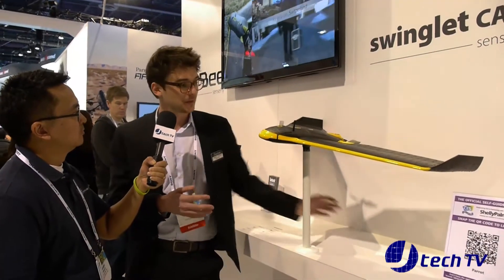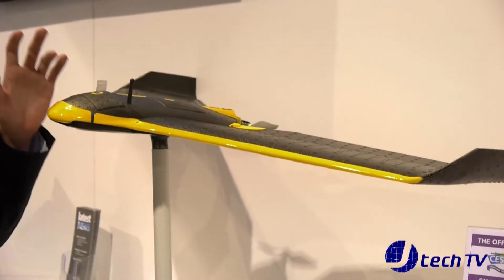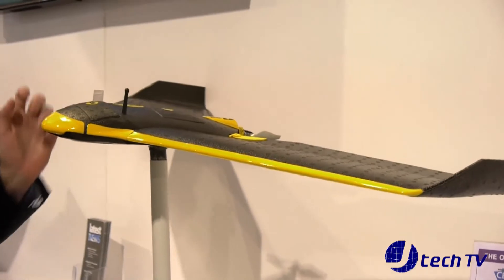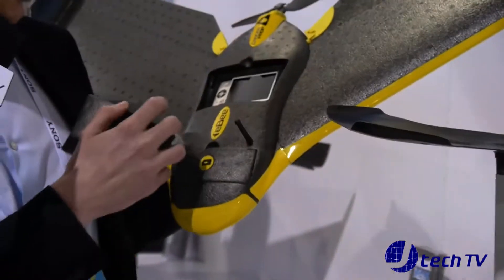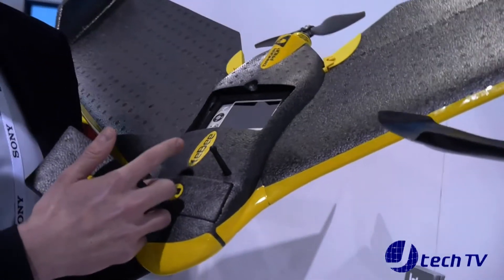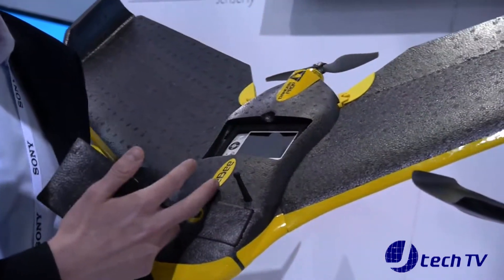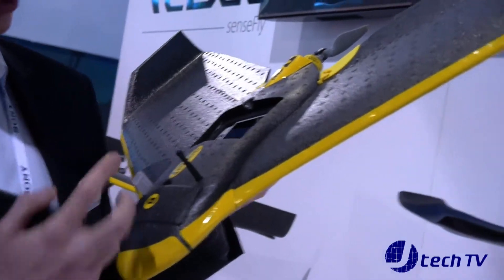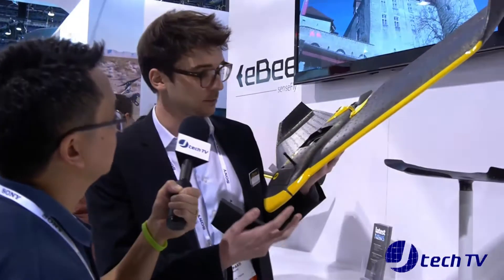senseFly (Parrot) Ebee at CES 2014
At the senseFly (Parrot) booth during International CES 2014 in Las Vegas, Nevada talking with Baptiste Tripard about the eBee Drone.

Host: James Valle
Director & Producer: Mark L. Valle
Cameraman: Mark L. Valle
Edited by: Mark L. Valle